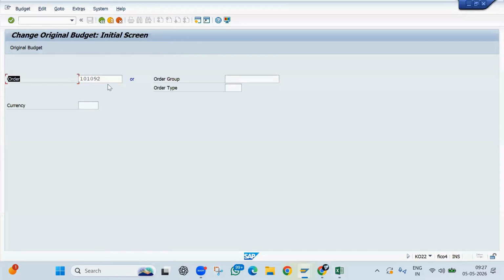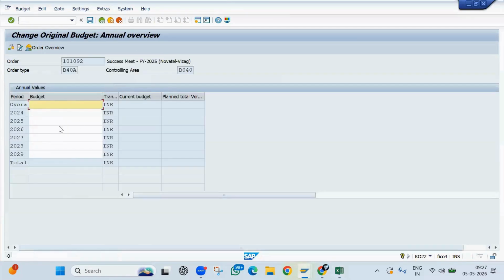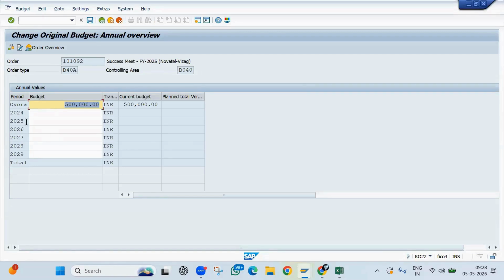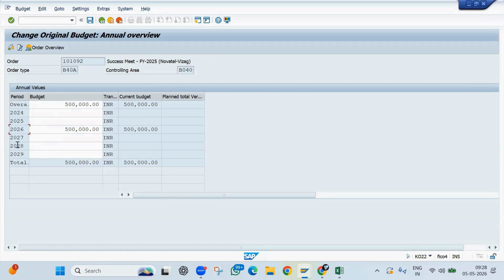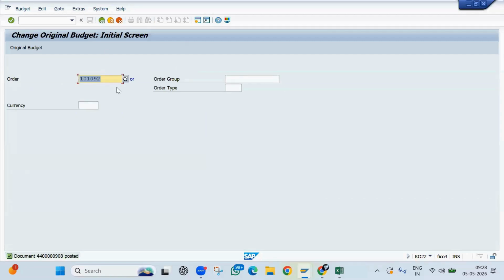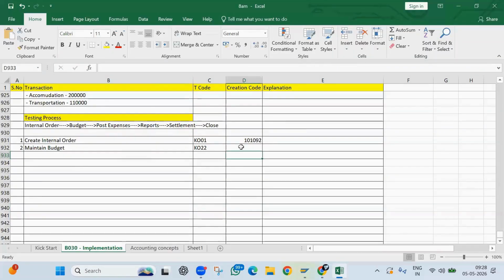How to Maintain Budget in SAP CO | KO22 T-Code | Step-by-Step Tutorial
Learn how to maintain budget in SAP CO using T-Code KO22 with this complete step-by-step tutorial. This video explains the SAP CO budgeting process, budget maintenance for Internal Orders, and financial planning concepts in an easy-to-understand practical format.

✅ Topics Covered:

What is Budget Maintenance in SAP CO?
KO22 T-Code Explained
Maintain Budget for Internal Orders
Fiscal Year & Period Entry
Budget Planning Process
Financial Control & Monitoring

🎯 Perfect For:

SAP FICO Freshers
SAP CO Learners
Finance Professionals
End Users
Interview Preparation

📌 Understand SAP CO budgeting concepts with practical screen explanation.

📞 SAP FICO Training & Placement Assistance